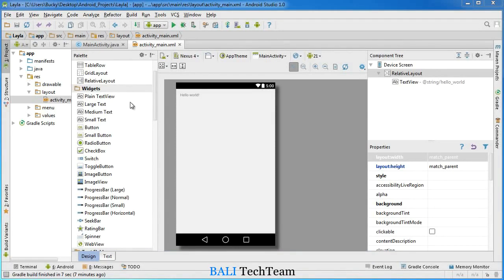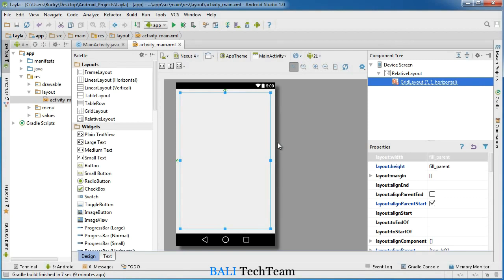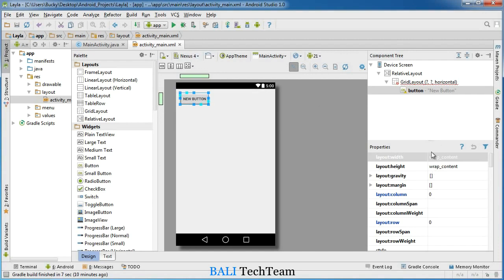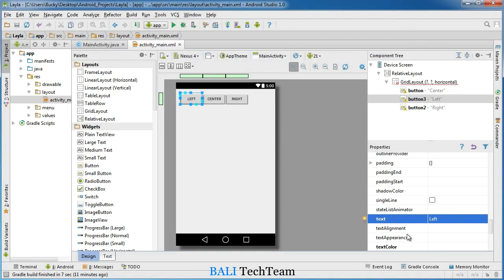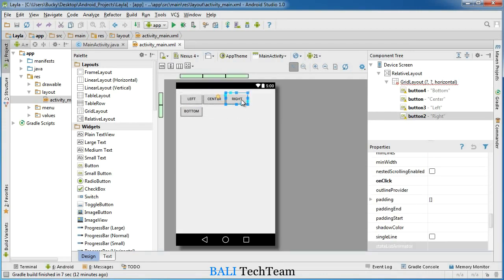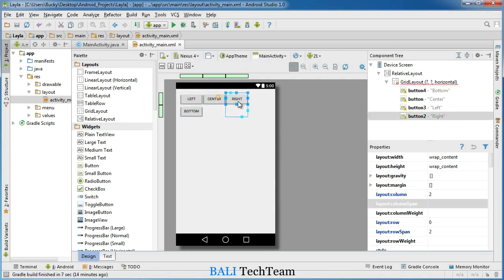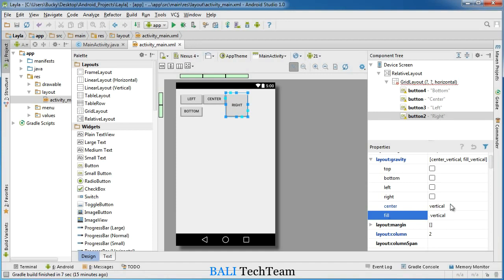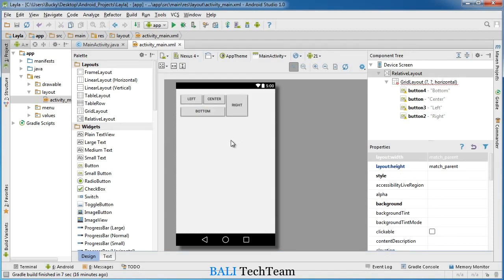Android App Development 13 - Grid Layout | BTT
Tutorial :- Grid Layout in Android Studio

Tutorial description:
A layout that places its children in a rectangular grid.

The grid is composed of a set of infinitely thin lines that separate the viewing area into cells. Throughout the API, grid lines are referenced by grid indices. A grid with N columns has N + 1 grid indices that run from 0 through N inclusive. Regardless of how GridLayout is configured, grid index 0 is fixed to the leading edge of the container and grid index N is fixed to its trailing edge (after padding is taken into account).

ADDITIONAL INFORMATION

GENERAL INFORMATION